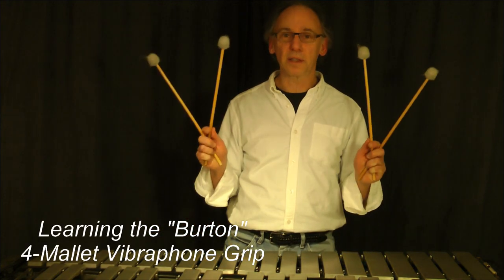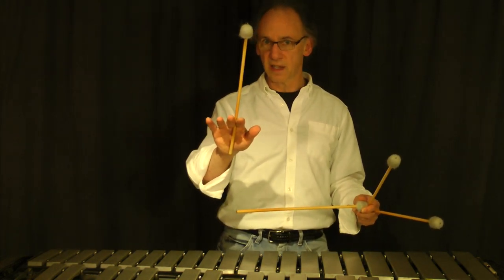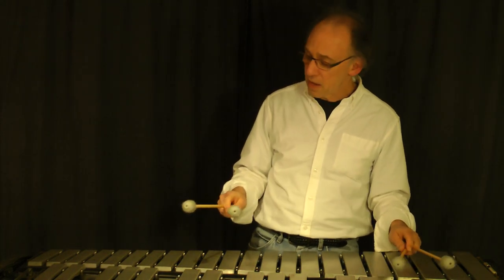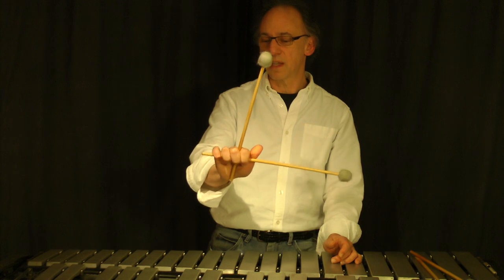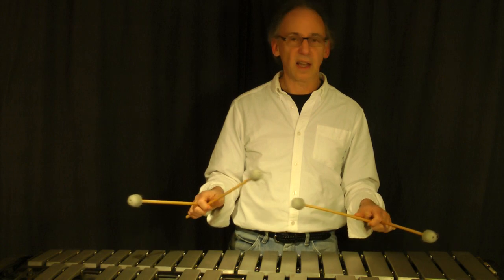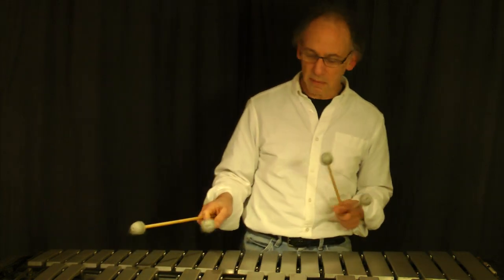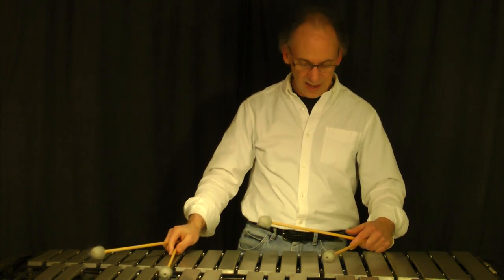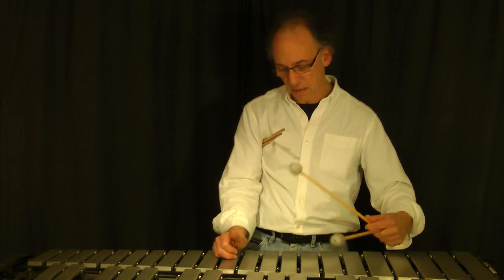The "Burton" 4-Mallet Vibraphone Grip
See Stewart's "The Band Teacher's Percussion Guide: Insights into Playing and Teaching Percussion" (Oxford University Press) for answers to all your questions about playing and teaching percussion.